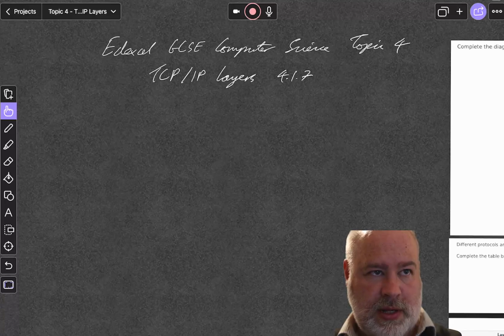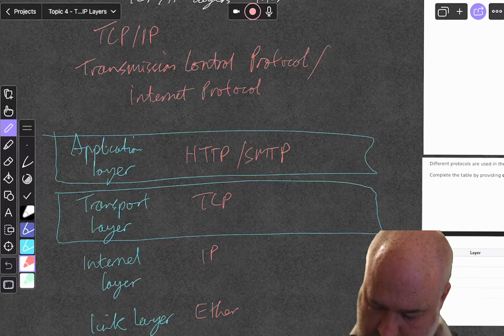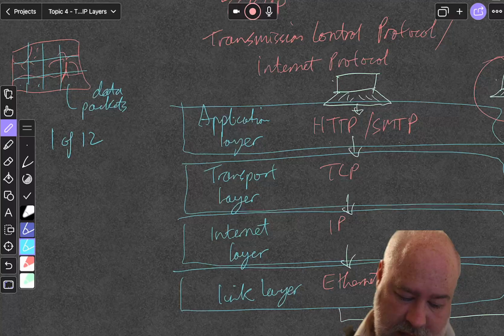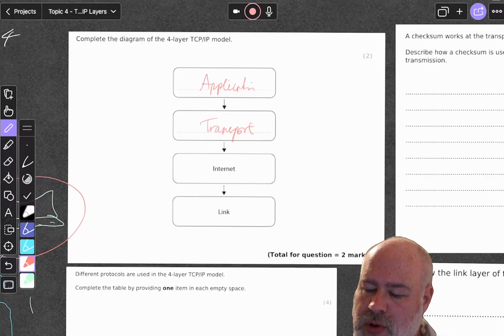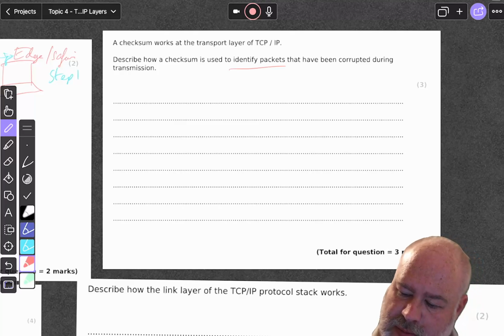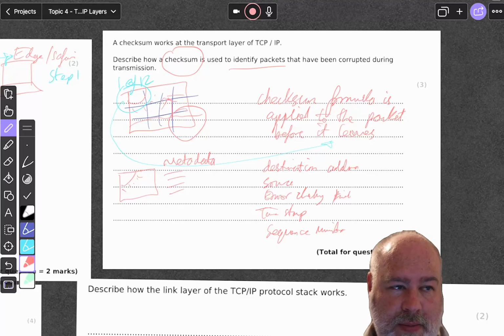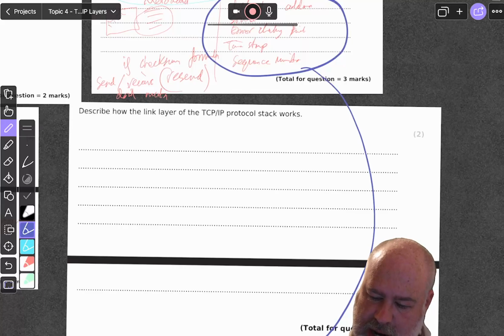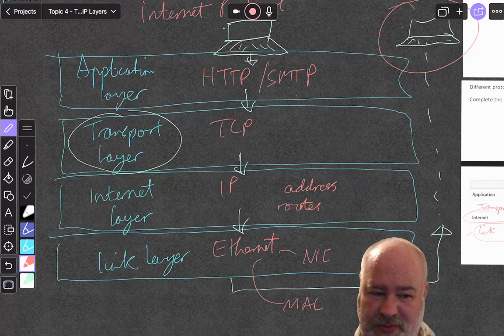GCSE Edexcel CS Topic 4 TCP IP Layers 4 1 7